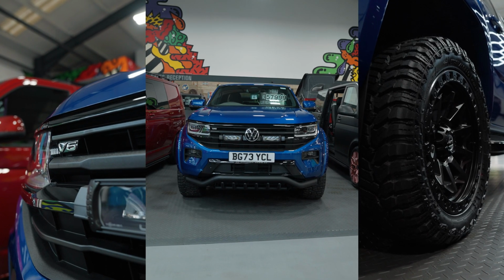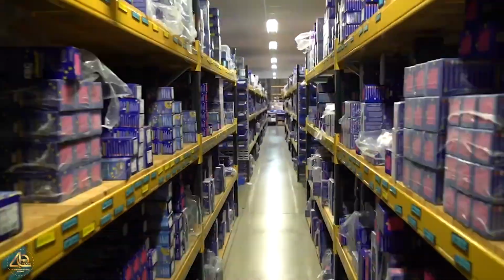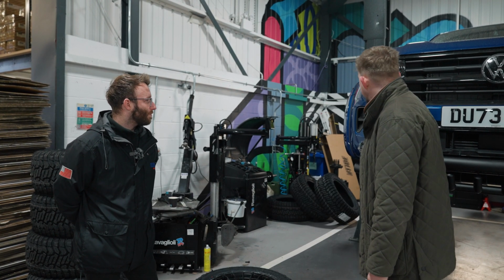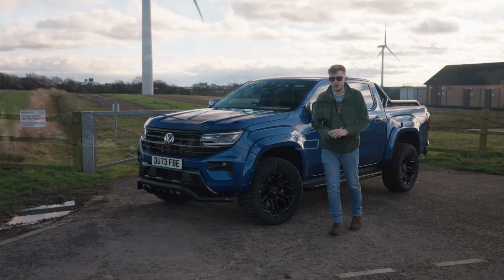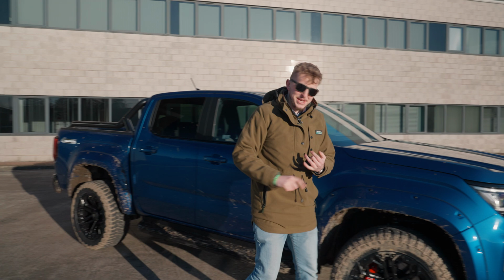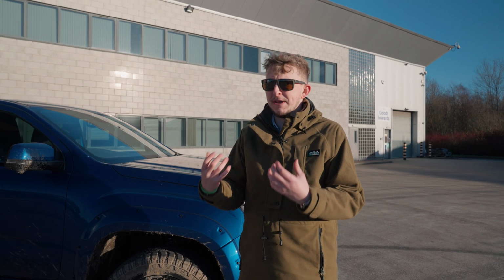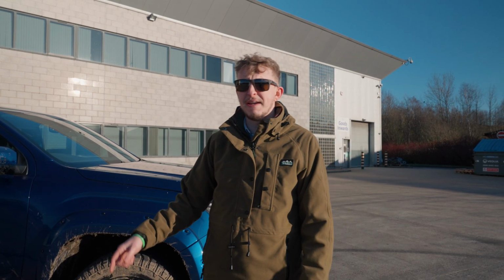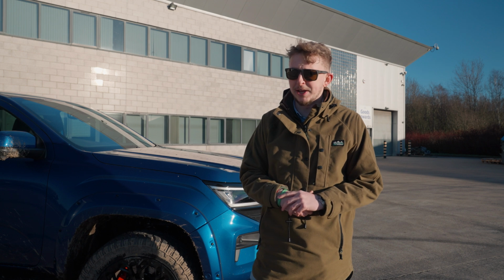New Ford Ranger/VW Amarok BIG BRAKE KIT Testing! | Leighton Vans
In this video, the guys from EBC Brakes head to LV HQ armed with an ALL-NEW LV x EBC big brake kit for the new Ford Ranger/VW Amarok.

The team test fit the product, before Adam takes it for a shakedown on the local roads.
The LV x EBC big brake kit for the VW Transporter has gone down a storm with countless owners, so expect the same sort of positivity from this kit, too. You can check out the Transporter kit

- To find out more about Leighton Vans, please You’re also more than welcome to contact our friendly team – give the office a ring on 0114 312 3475, email us on , or drop us a message on any of our social media platforms.